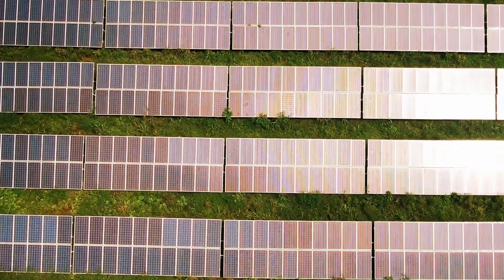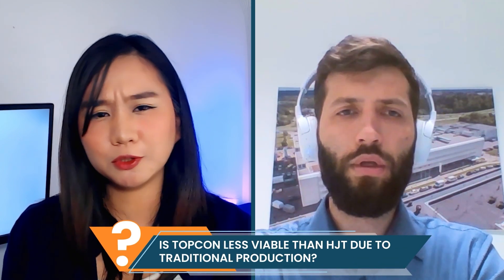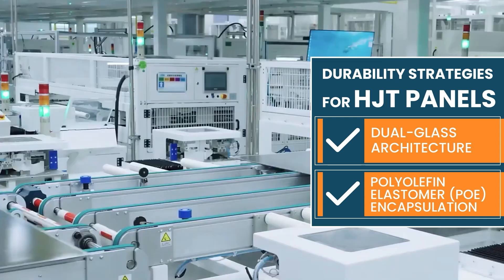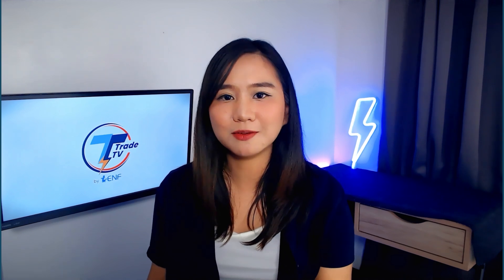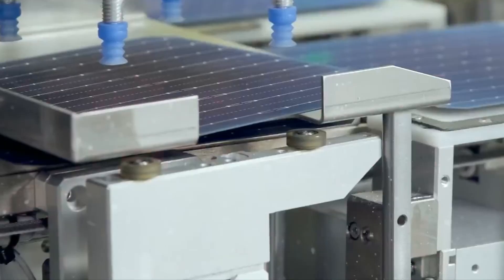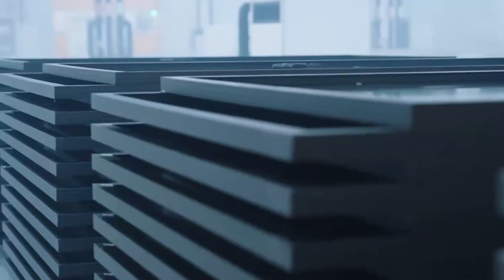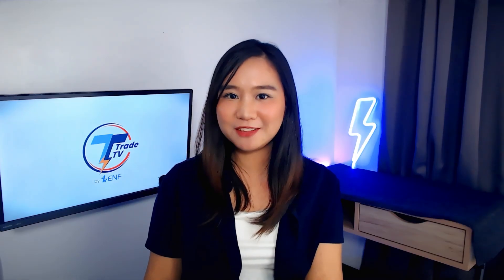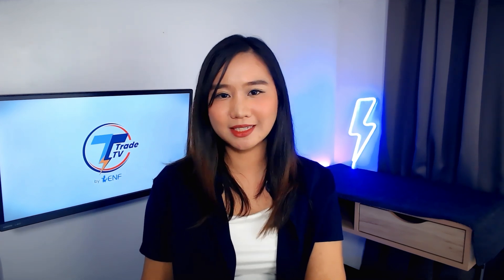Tech Titans: HJT vs Topcon | HJT Claims the Specs, TopCon Claims the Market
Heterojunction and TopCon solar panels go head-to-head in this Tech Titans episode as manufacturers confront each other on durability, cost, scalability, and future viability—based on real-world production and field performance.

Key Moments:
0:00 - Introduction
0:54 - Sonnex (HJT) and Solitek (TOPCon) Company Introductions
01:40 - What Makes HJT a Next-Gen Contender?
02:40 - Is TOPCon as Applicable as HJT?
03:48 - TCO in HJT: Durability Strategy
04:44 - TOPCon: Preventing Long-Term Degradation and BoM choices
06:04 - HJT: Thin Wafer Resilience
06:34 - HJT: Risk of Microcracks?
07:12 - TOPCon: Debunking Degradation Assumptions
08:15 - TOPCon: High-Temp Processing & Energy Usage
09:31 - HJT: Silver Usage & Sustainability Strategy
10:17 - Can TOPCon Stay Competitive Long-Term?
11:19 - HJT: Adhesion Strategies
12:28 - HJT: Moisture Resistance & Layer Protection
13:07 - TOPCon: Nearing the Tech Ceiling?
14:29 - Why do the Utility Developers Still Choose TOPCon?
15:37 - Is TOPCon Future-Proof?
17:04 - Final Thoughts

Key Takeaways:
Performance in the Field
HJT modules keep output in hot or high-albedo sites thanks to a ≈ –0.25 % / °C temperature coefficient and  greater than 90 % bifaciality.
TopCon’s slightly lower peak efficiency is outweighed by a strong price-performance ratio and simpler manufacturing, making it the go-to for most utility-scale projects.
Durability & Moisture Control
Low-temperature soldering and flexible POE help HJT cells lose under 0.4 % power after hundreds of thermal cycles.
TopCon modules that pair glass-glass laminates with proven accelerated-aging tests achieve comparable mechanical strength and moisture resistance.
Manufacturing & Cost
TopCon can run on upgraded PERC lines, slashing capex and keeping module prices down.
HJT’s silver use is falling by 30–50 % through silver-coated copper pastes, cutting costs while preserving conductivity.
Future Position
Roadmaps indicate back-contact and tandem cells will be built on HJT or TopCon substrates, so both remain solid, future-proof platforms.

Technical specs alone don’t define solar’s future—real-world trade-offs and material realities decide what stays on rooftops.

Episode Guests:
Eric Lee
Senior Sales Manager
Sonnex Energie Gmbh

Vilius Aleknavičius
Product Manager
Solitek